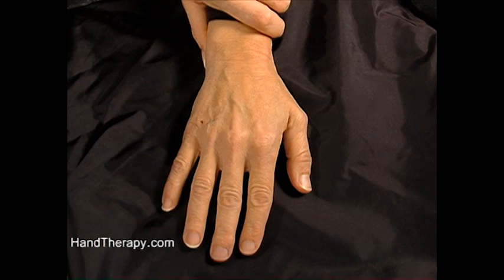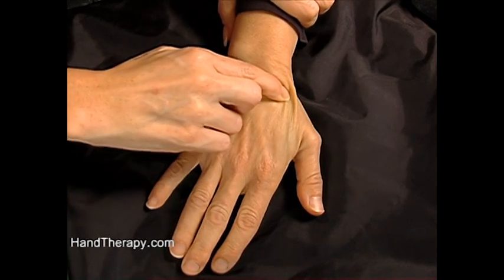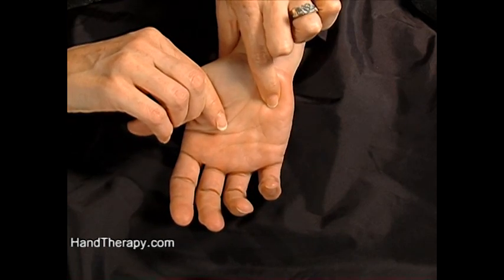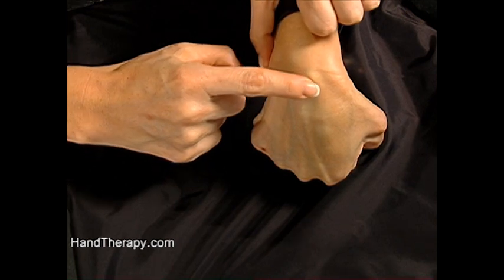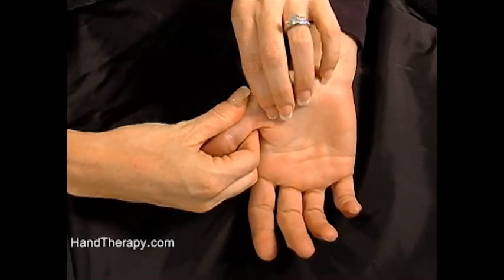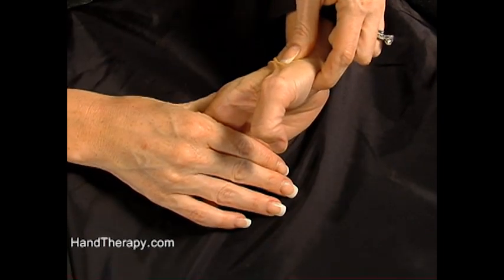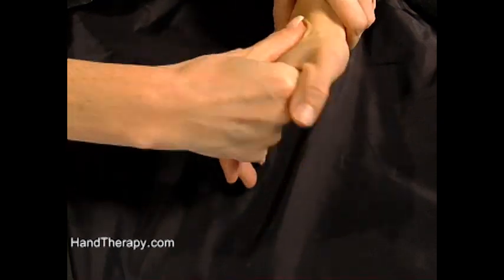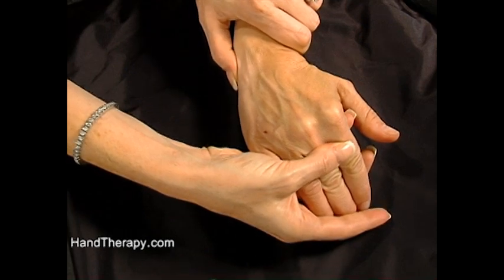How to palpate the carpal bones in the wrist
Occupational Therapist reviews how to find the carpal in the wrist. YES we know she said palpitate and meant palpate ... its ALL GOOD!